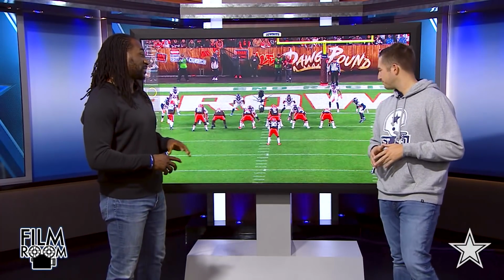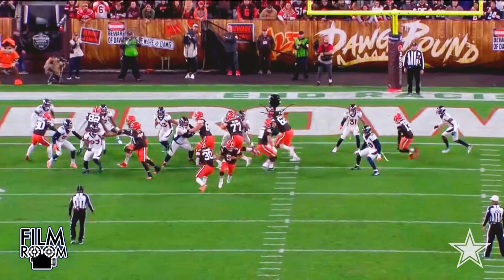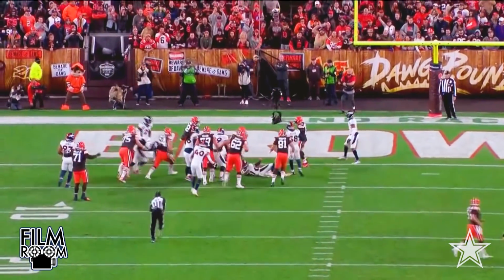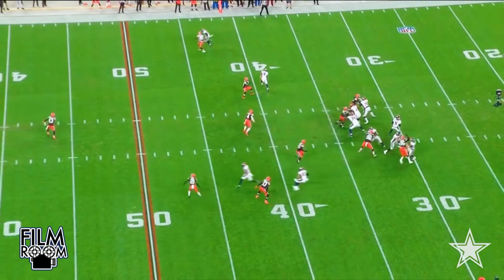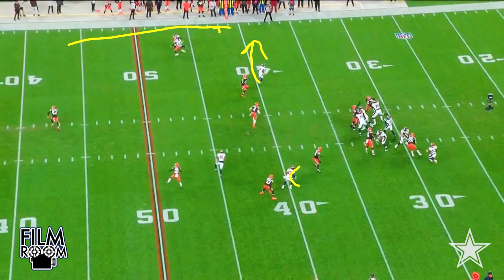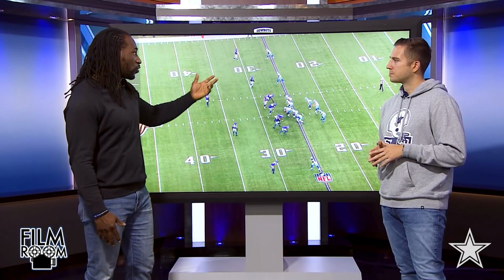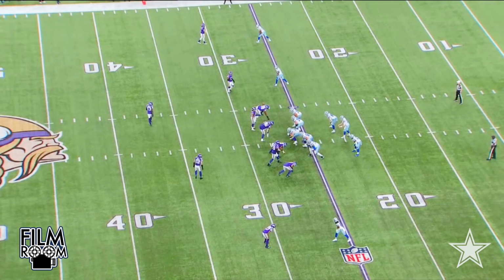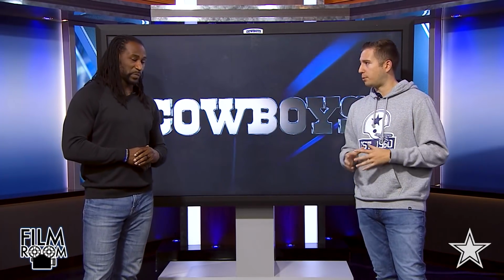Film Room: Attacking the Markers | Dallas Cowboys 2021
Fresh off their sixth win in a row, the Dallas Cowboys have an opportunity to keep their streak going at home against the Denver Broncos. Isaiah Stanback and Kyle Youmans break down how Denver will attempt to drive the ball down the field and if the Cowboys can produce without key contributors.